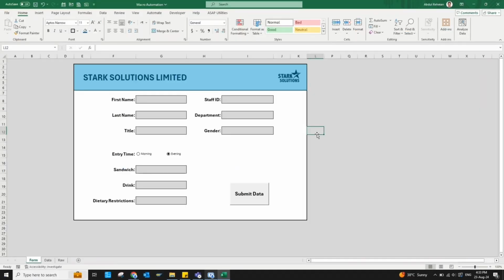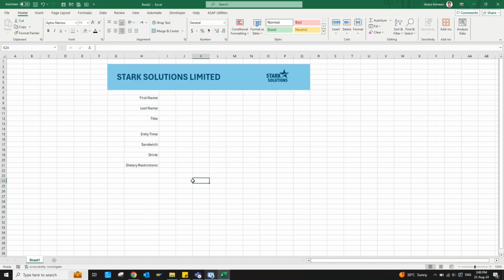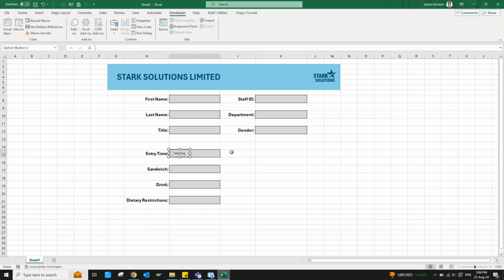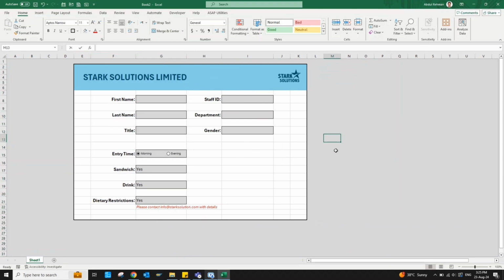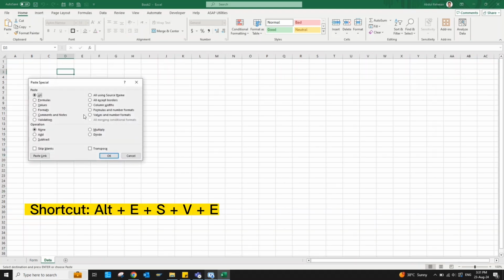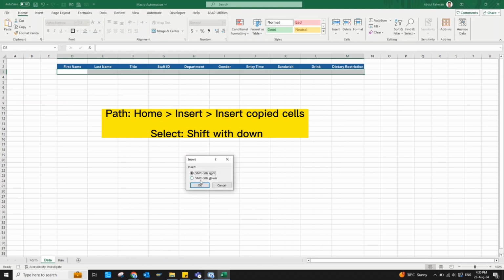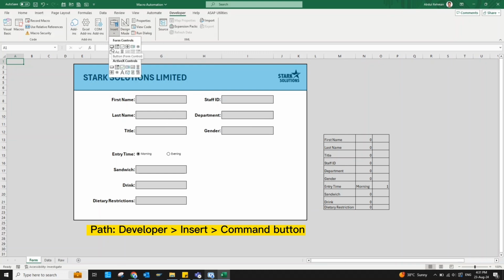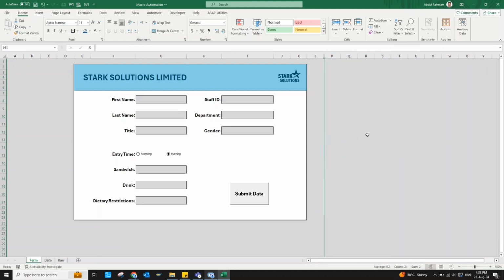Create an Automated Data Entry Form in Excel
In this tutorial, you will learn how to create an automated data entry form in Excel, enabling the addition of values, checkboxes, dropdowns, and even popups based on user inputs. Upon submission, the data is automatically recorded in a separate worksheet designed as a database. The tutorial will guide you through formatting the Excel file to resemble a form, setting up the results sheet, and automating the entire process for efficient data collection.